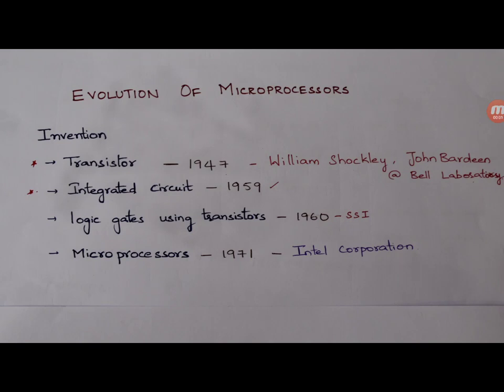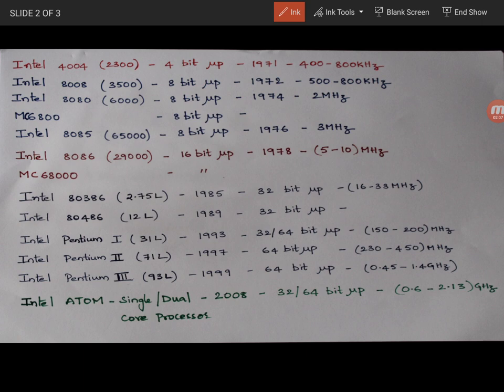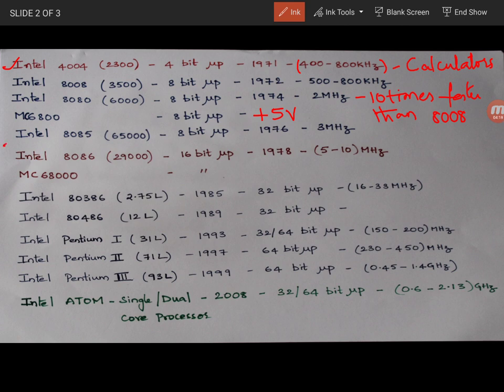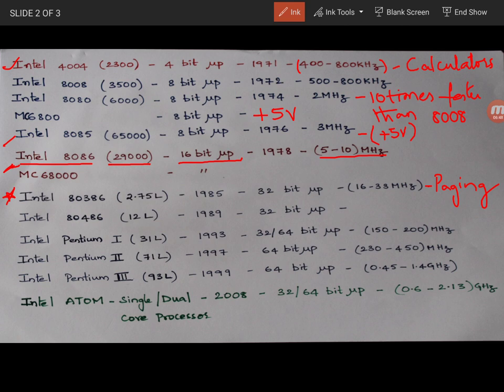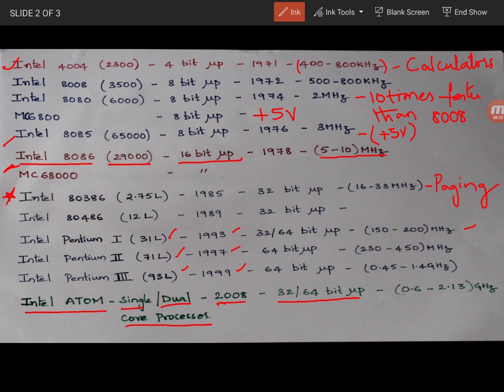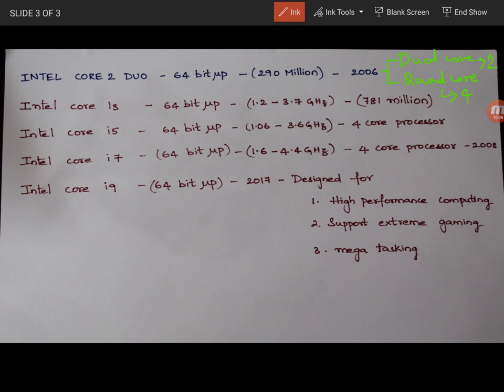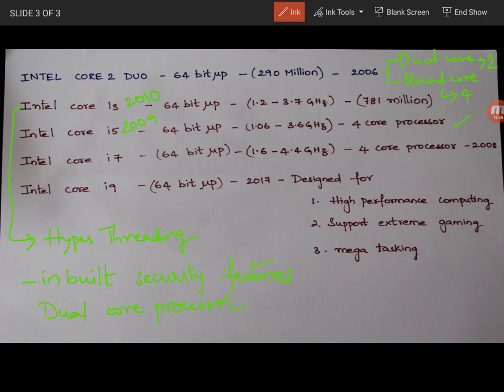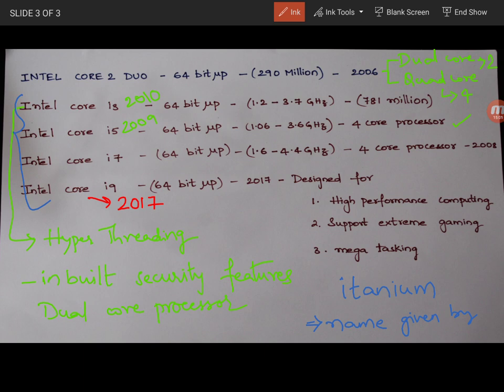Evolution of Microprocessor